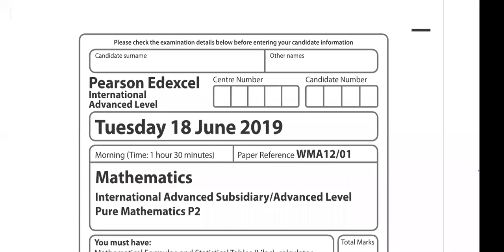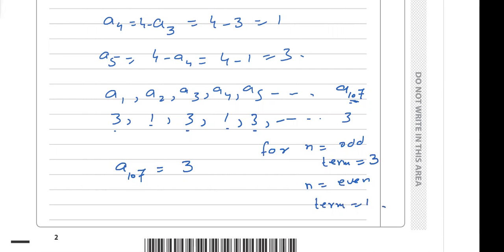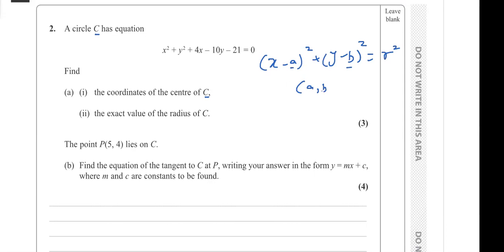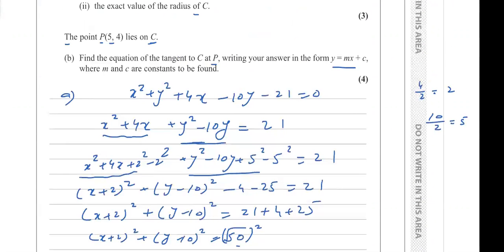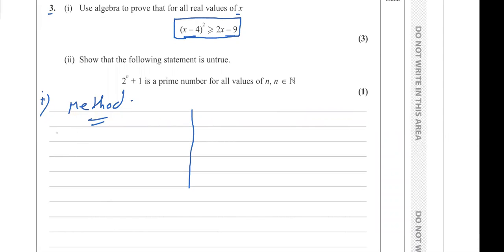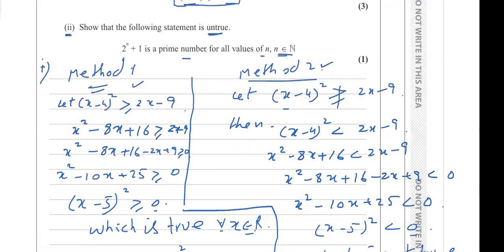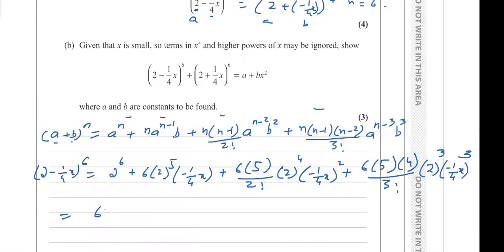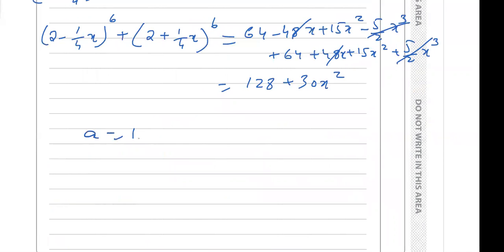WMA12/01 EDEXCEL IAL P2 new JUNE 2019 Question 1,2,3,4